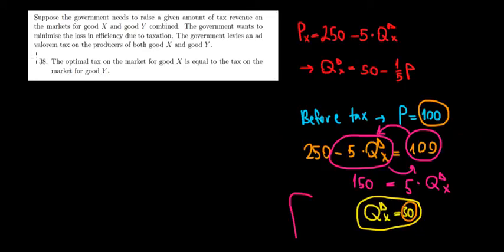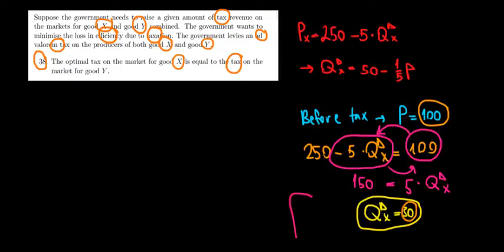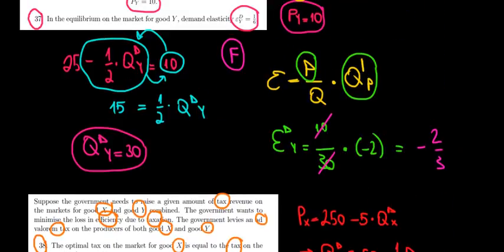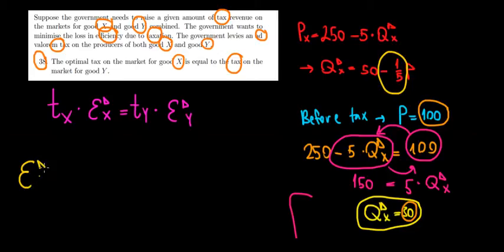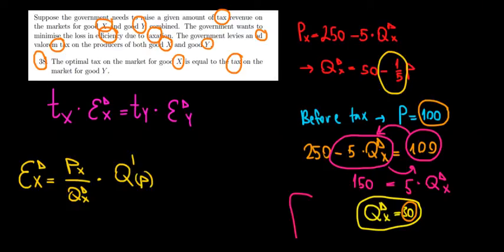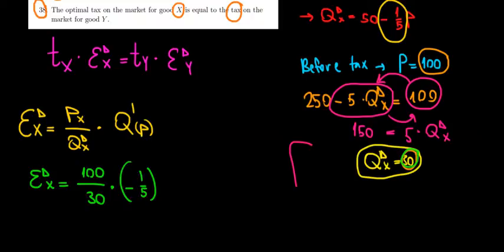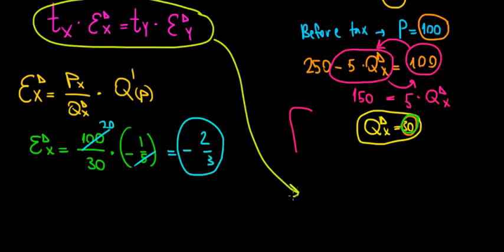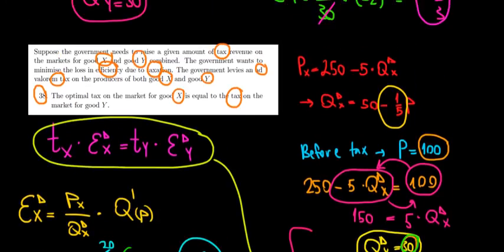EUR I Applied Microeconomics I Exam 2016 Q38 I Optimal Tax